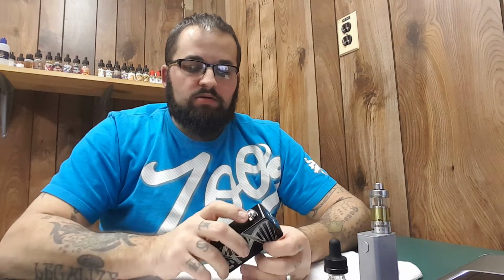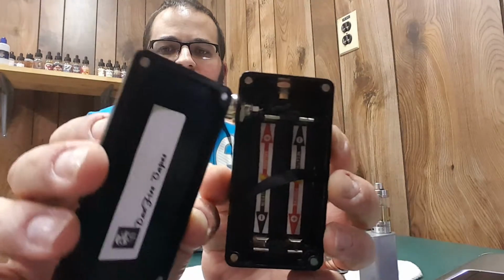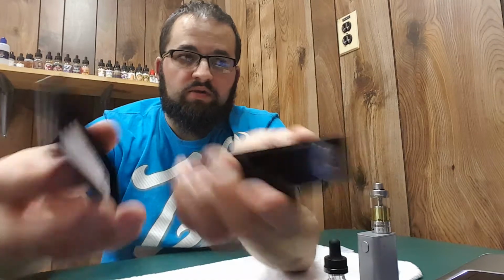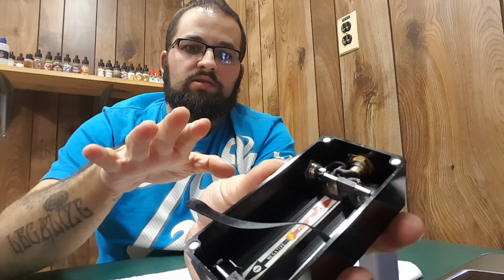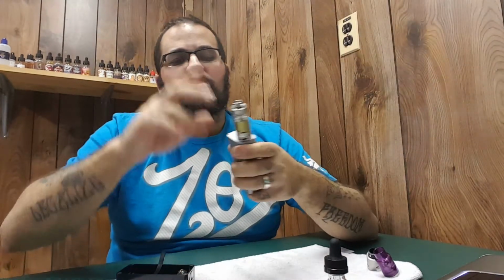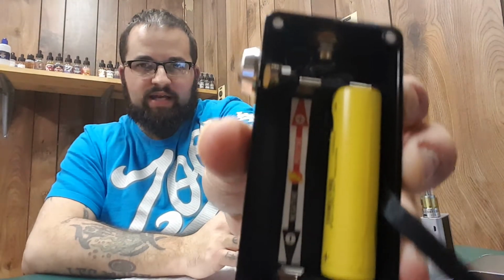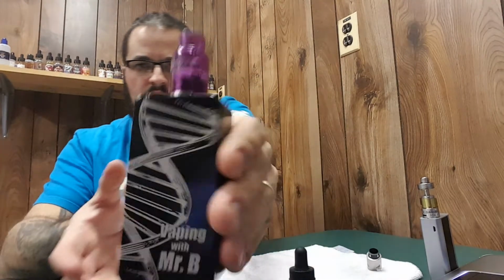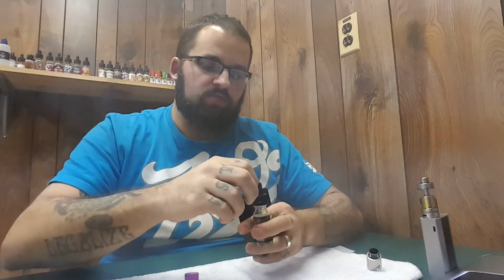DANFIRE custom 1590g cnc series box mod review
Spineshank=The Height Of Callousness-New Disease

A box mod review courtesy of Baltimore Local Dan Vecchioni, maker of DANFIRE box mods. A series 1590g cnc custom series box mod. $80 colored cnc box / +$10 for custom engraving. Enjoy.